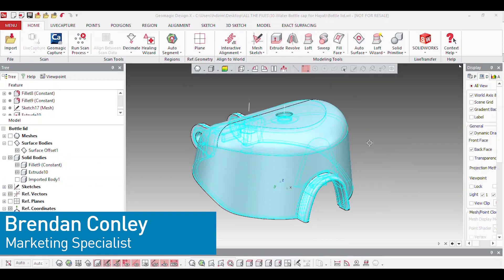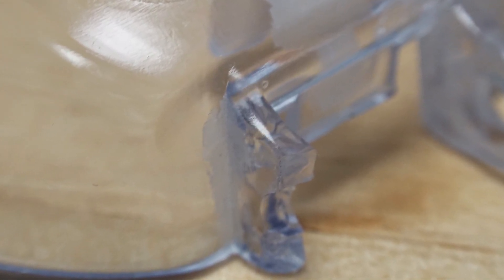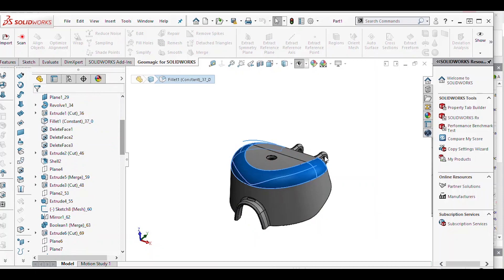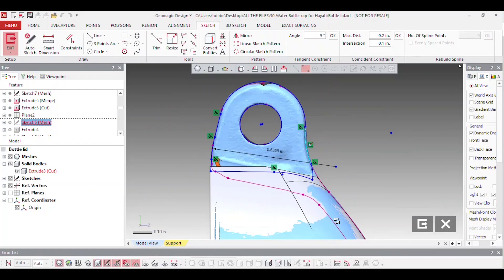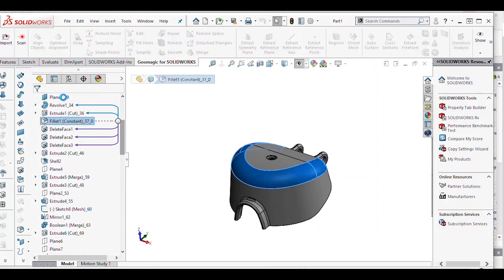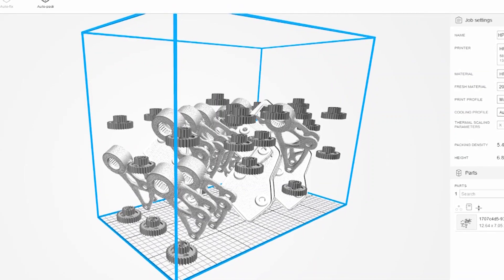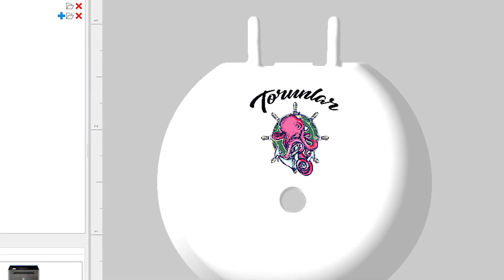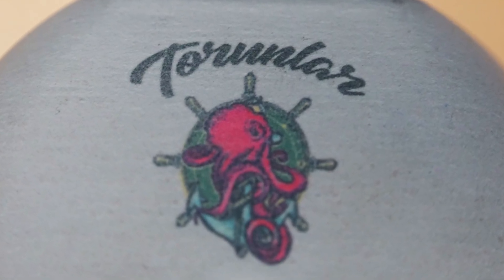Reverse Engineering – Broken Bottle Cap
Using a combination of Design X and HP 3D printing, we were able to produce a fully functional replacement part for this broken cap. For the hinges on the cap, one side was still fully intact and functioning properly, so we were able to mirror the working hinge to the other side.

This process can be applied for mechanical parts in which the CAD file is no longer available, and when it is cost-prohibitive to or procure from the OEM.